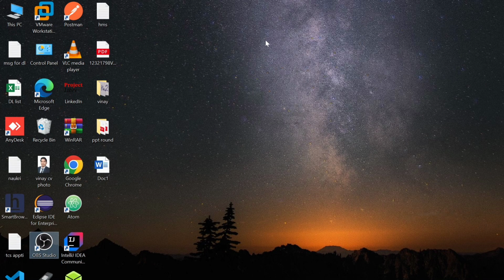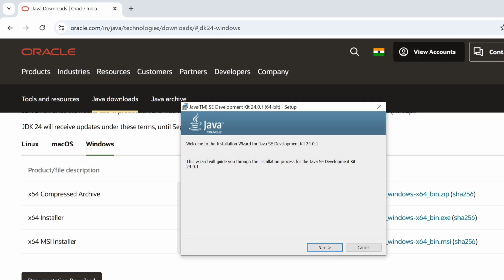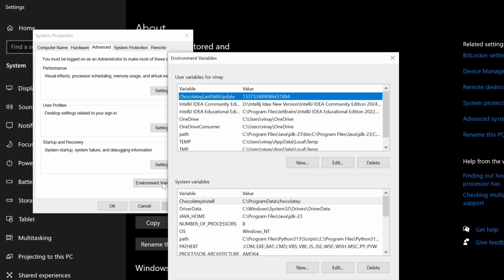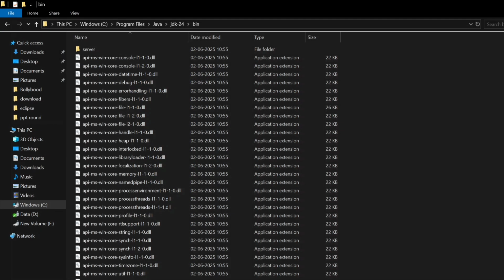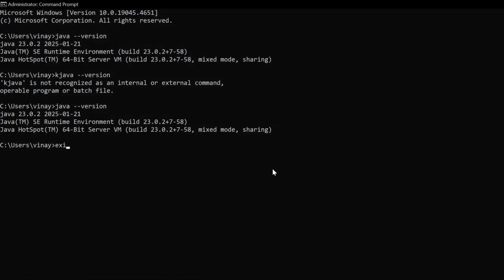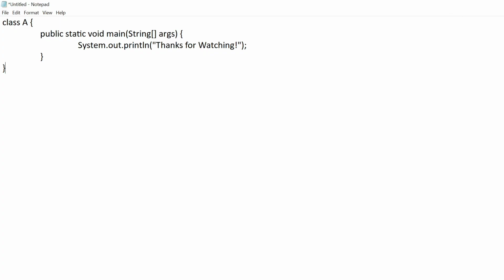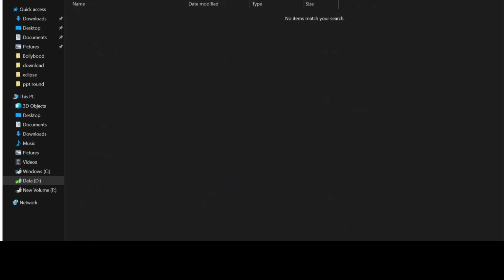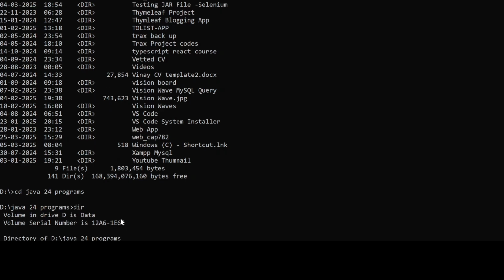How to Install Java JDK 24 on Windows 11/10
Learn how to install Java JDK 24 on Windows 10 and Windows 11 in 2025 with this easy, step-by-step tutorial from Creative Java Programming!

Whether you're a beginner setting up Java for the first time or a developer upgrading to JDK 24, this video covers everything you need — from downloading JDK 24 to setting up environment variables and verifying installation.

🔧 What You'll Learn in This Video:
Where to download Java JDK 24
How to install JDK 24 on Windows 10/11
Setting JAVA_HOME environment variable
Verifying JDK installation using java -version

Watch Another Videos:
How to Install NetBeans IDE 22 And Java JDK on Windows 10 /11 | Creative Java Programming

jdk download
install java
install java on windows 11
install jdk on windows 10
jdk installation in windows 11
java jdk 24 installation
install java jdk 24 on windows 11
java
java jdk 24 install
java 24
java 24 download
jdk 24 install
creative java programming
download java for windows 10
download java for windows 11